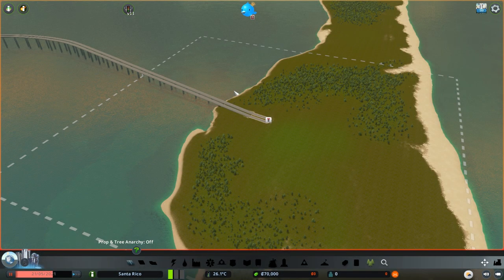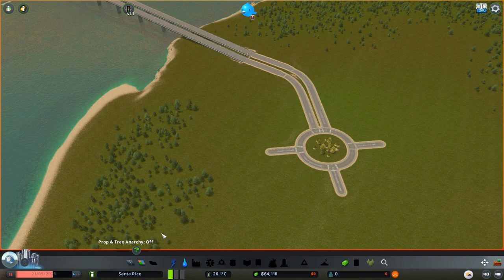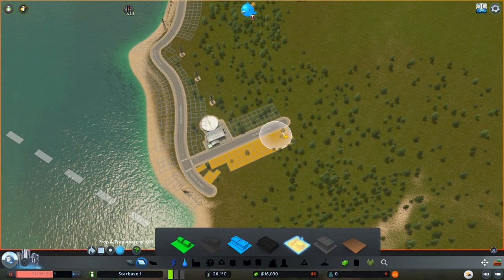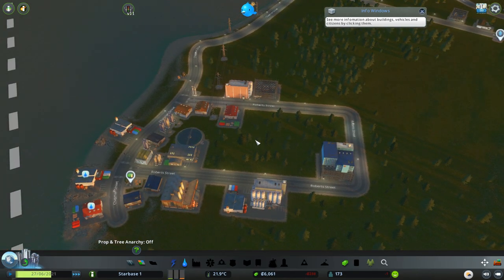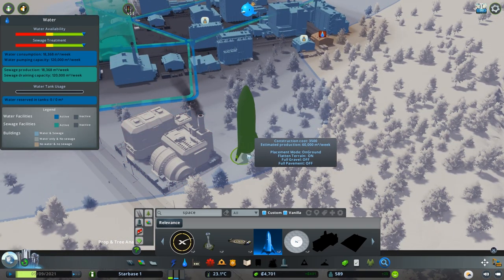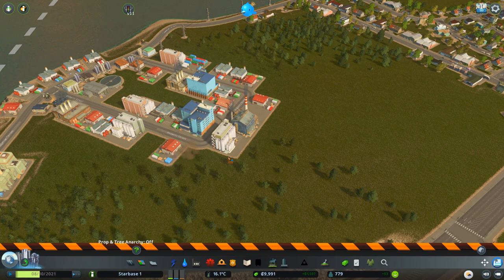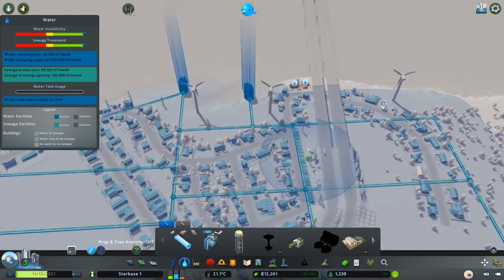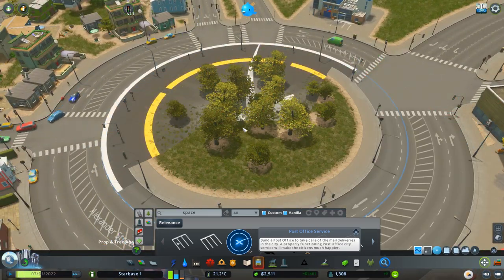Starbase City - Cape Camelveral - Cities:Skylines SpaceX Lets Play Ep #01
Welcome to my SpaceX, Tesla, Musk inspired Starbase CitiesSkylines Lets Play. We are going to build a city right across the south padre island launch site that could exist in a couple of years.
However we will give it a 90ies vibe twist - just because I love it.

Note - This video has not been made upon the anonymous elon musk videos or is in any way related to the crypto battle. Its prerecorded for weeks and this day has been the starting date for a week now :)

SOCIALS:
Guilded

Epedemic Music Sound.
Specs:
i9 10850k
RTX 2080Ti
64GB DDR4